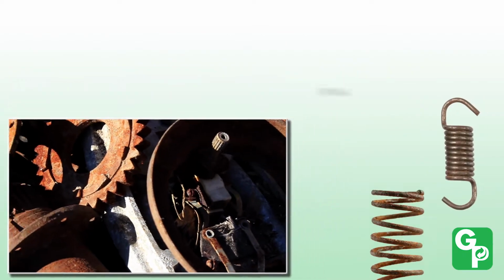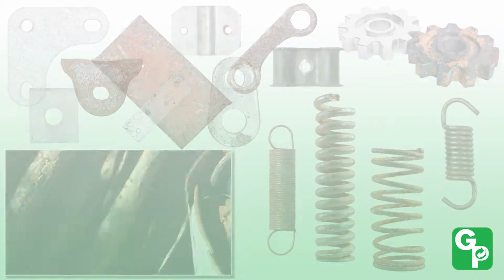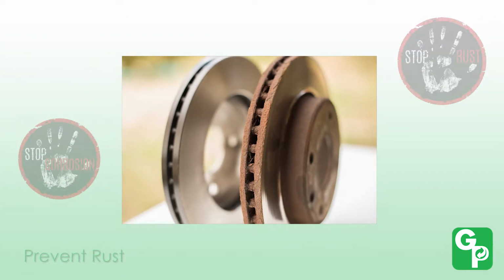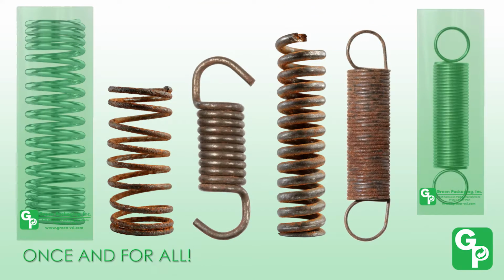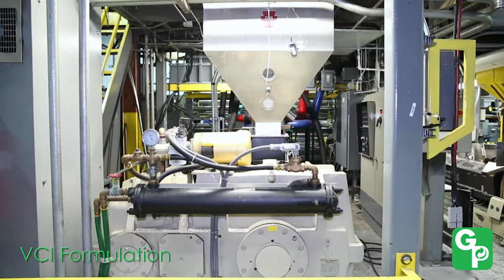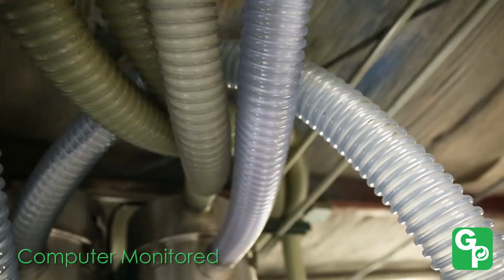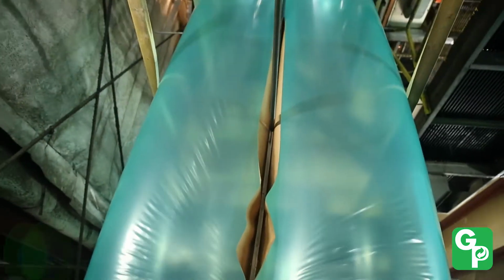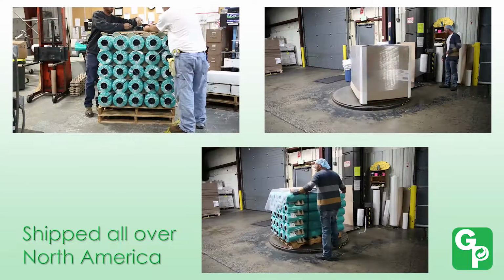Green Packaging - Rust Prevention Solutions for Metal Manufacturers - McLaren Photographic video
Green Packaging - Rust Prevention Specialists - solve complex corrosion and rust problems for many of North Americas' largest metal parts manufacturers in the foundry, automotive, aerospace, defense, metal stamping, metal spring making and metal forming, wire forming, heavy equipment, electronics, firearms, agriculture, powdered metals, and machining industries.

RUST – it ruins millions of metal parts every year costing manufacturers billions of dollars in lost sales and unusable products.

Green Packaging Incorporated – the leading rust-prevention specialist in North America – helps metal parts manufacturers prevent rust using a combination of best manufacturing processes combined with state-of-the-art VCI technology.

We provide solutions to help you end your rust problems once and for all.

We help you ship rust-free metal parts and increase your customers’ satisfaction, because your success is a reflection on us.

We offer a full range of rust prevention solutions including anti-corrosion packaging like rust guard premium VCI paper, VCI bags and films, VCI foam, VCI emitters, rust removers and water-based rust preventatives and anti-corrosion consulting services.
The backbone of most of our solutions is Vapor Corrosion Inhibitor (or VCI) technology.

The VCI paper and VCI poly we use in our packaging products are environmentally friendly, non-toxic alternatives to petroleum-based rust-preventative oils and greases.

Our VCI paper is 100% recyclable, relies on food-grade preservatives, making this an excellent choice not only for the environment but for employee health and safety as well.
At Green Packaging we are extremely proud of our rust prevention solutions that protect against corrosion while also protecting the environment.

Our production process is designed to deliver the highest product quality. This process starts with the proper VCI formulation and the proper ratio of VCI to polyethylene.  Our computerized production system performs constant checks to ensure the proper size, gage and chemical ratios in the film. During the film conversion process, the film is converted into bags. Large master rolls of VCI film are sealed, perforated and wound onto easily managed rolls.  These rolls of finished VCI bags are then palletized, wrapped and shipped to our manufacturing customers all over North America.

We serve a wide variety of industries like Aerospace, Automotive, Agriculture, Foundries and Metal Casters, Powdered Metal Parts manufacturers, Firearms, Electronics, as well as Spring Manufacturers and Metal Formers and Stampers.
With Green Packing Incorporated, you never have to worry about running out of your important VCI products.

Our proprietary Evergreen inventory monitoring, gives customers one less thing to keep track of, and worry about. We offer our customers the quickest quotes in the industry.  We put our name and our reputation on the line with every order. Green Packaging Incorporated provides the industry’s only rust-prevention guarantee. We’ll end your rust problems once and for all.

McLaren Photographic is a Chicago-based Video Producer that provides video production, photography, time lapse, virtual tours and object movies to the manufacturing industry.   Supporting US manufacturing through good quality and a cost-effective video marketing strategy is part of our mission to encourage investment and economic growth in the industrial corridor of the mid-western USA.